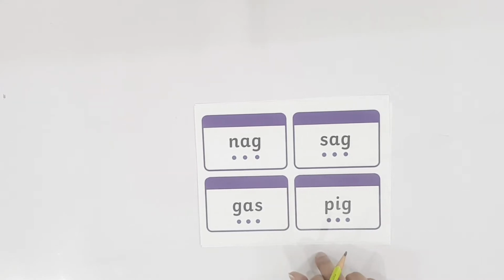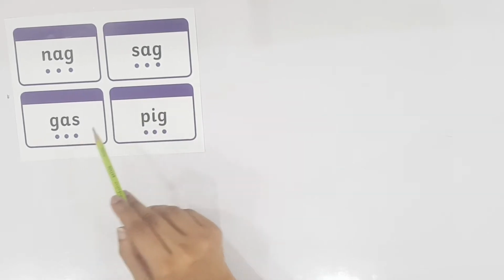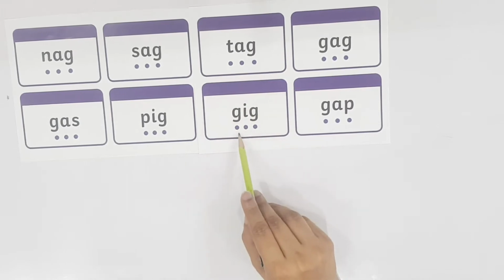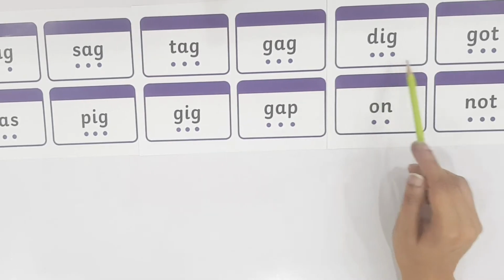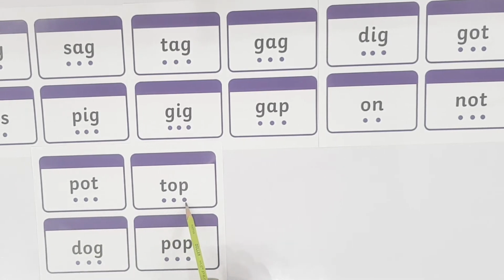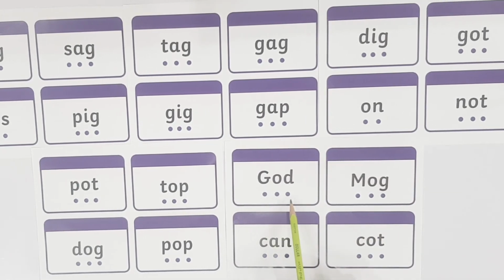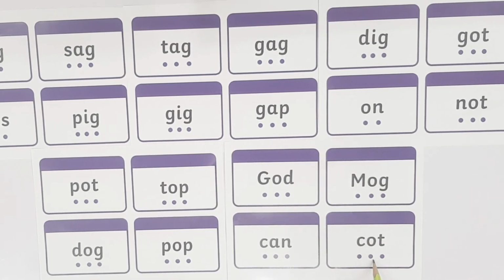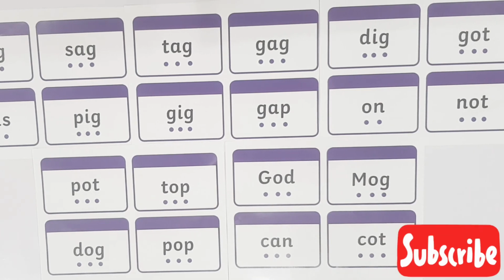Phonic Sound Blending | Jolly Phonic | Blending & Sounding | Cards| Bright Beginning For Little Feet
This video is about blending tutorial with single sounds. This will help you to read words easily. Children will enjoy reading with this method.